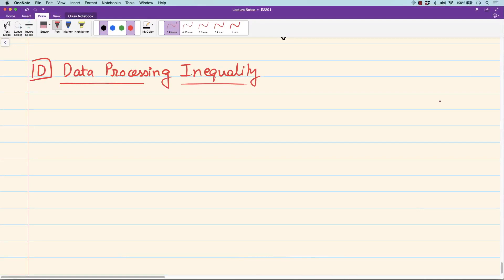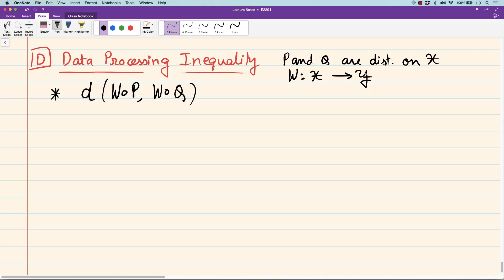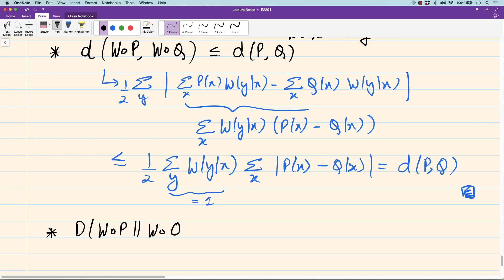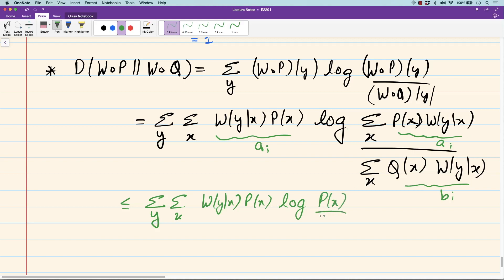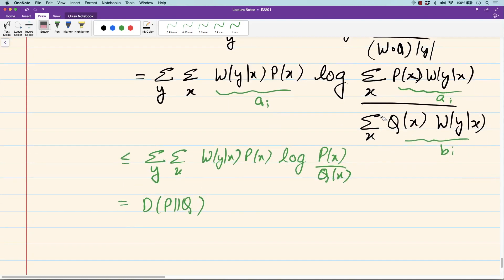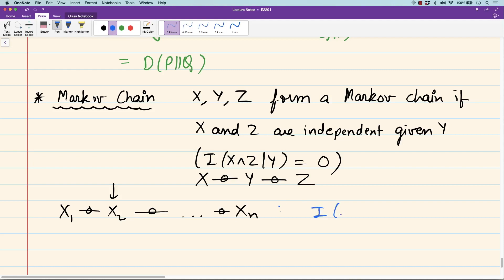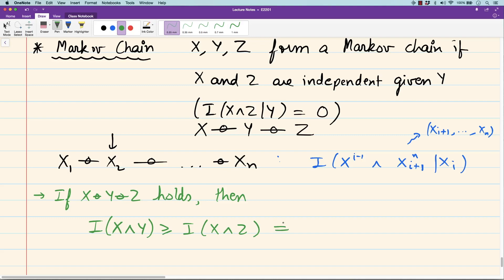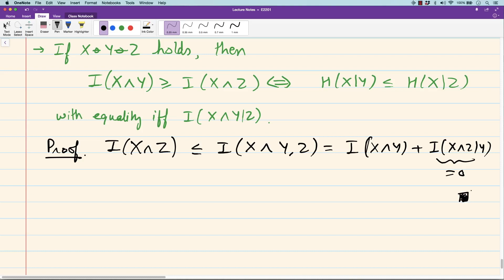29 Data processing inequality